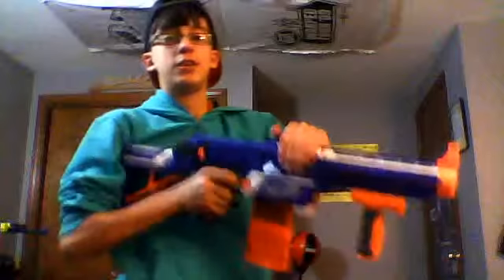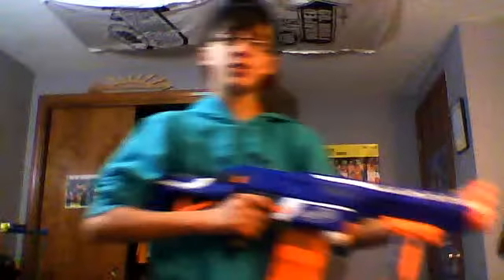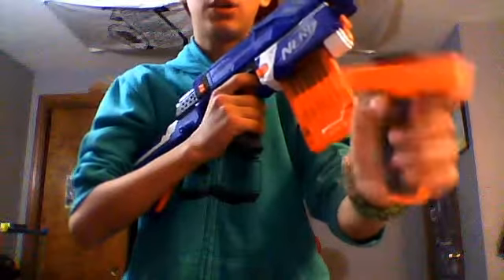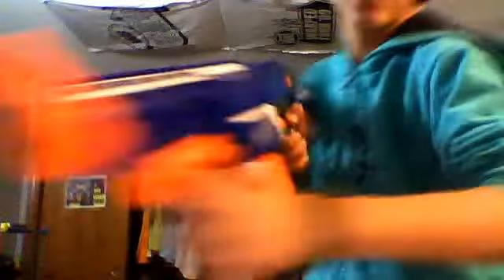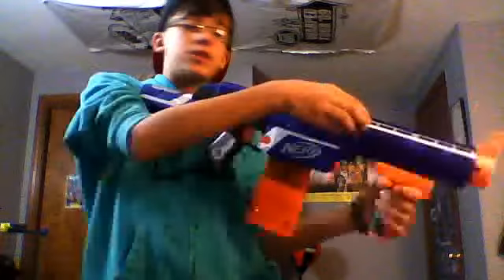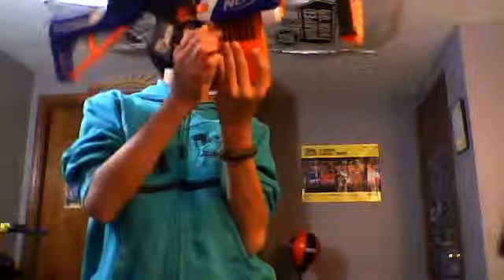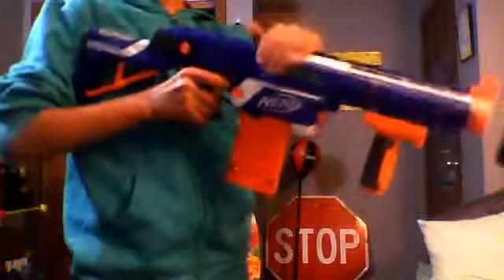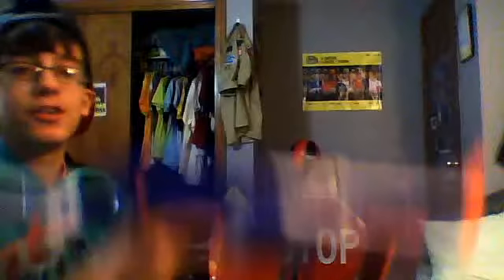Review of the Nerf N-Strike Elite Retaliator CS-12